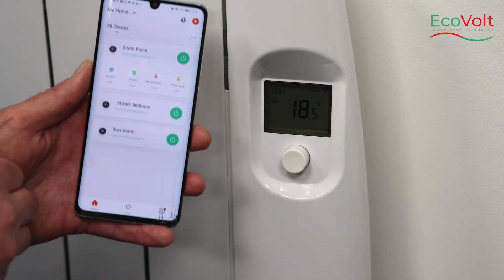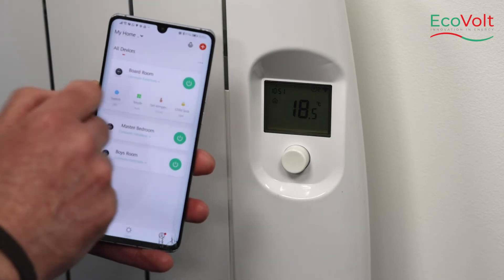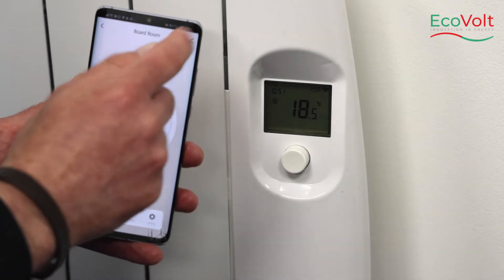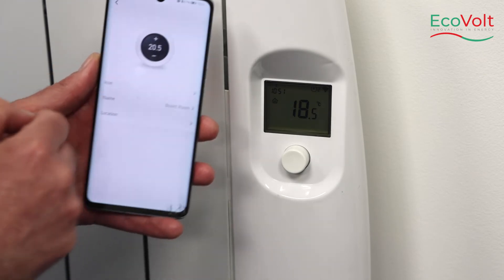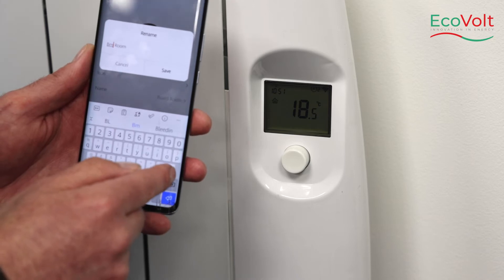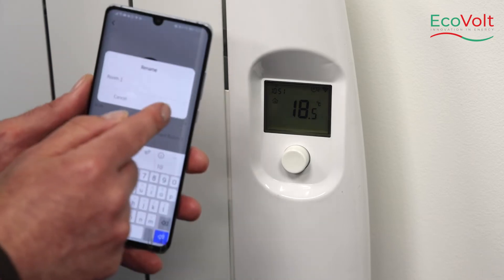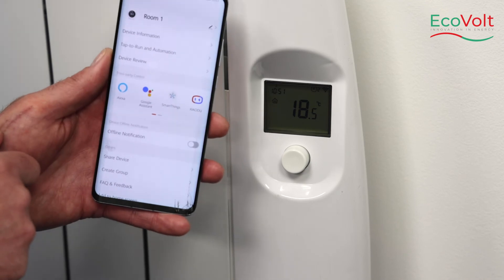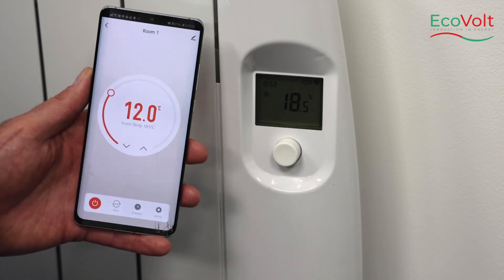How to rename your EVRad in the Tuya App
In this video you will learn how to rename your EVRad in the Tuya App.